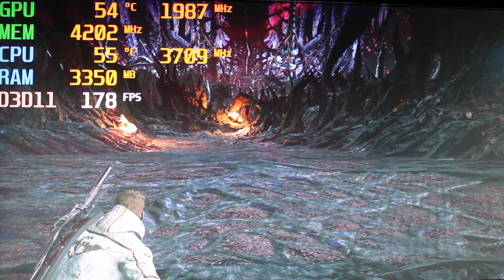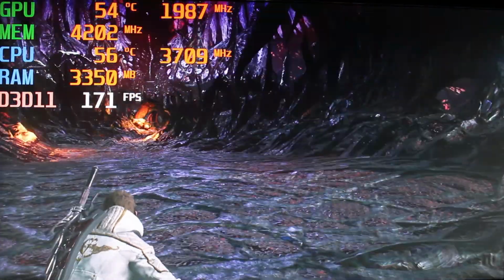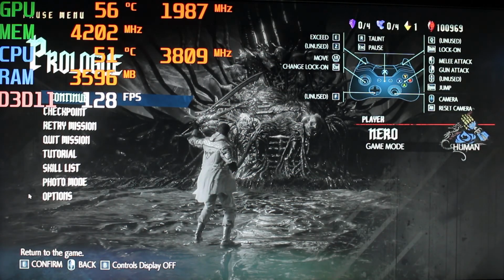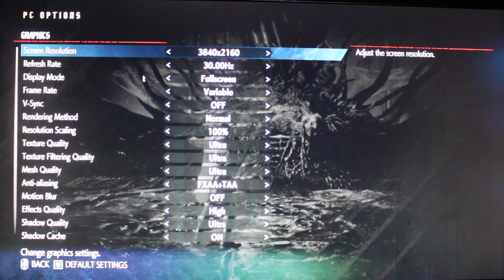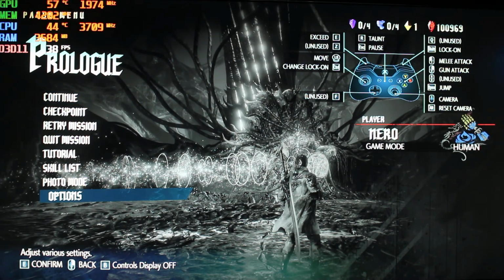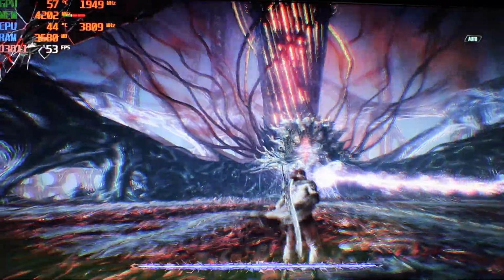Devil May Cry 5 Intel I7 6700 Nvidia GTX 1060 6gb FPS TEST 4K/1080p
Check out this video and see how well this older system performs in the new Devil May Cry 5 game in 1080p/4K resolution.
System Specs:
Intel I7 6700
Msi Z170a SLI PLUS motherboard
Crucial Ballistics 16gb DDR4 2400mhz ram
Asus Strix GTX 1060 6gb graphics card
Corsair CX 650watt power supply